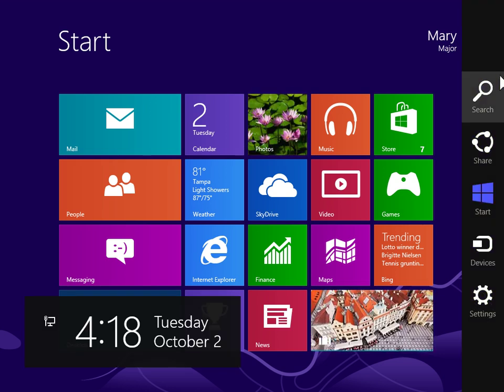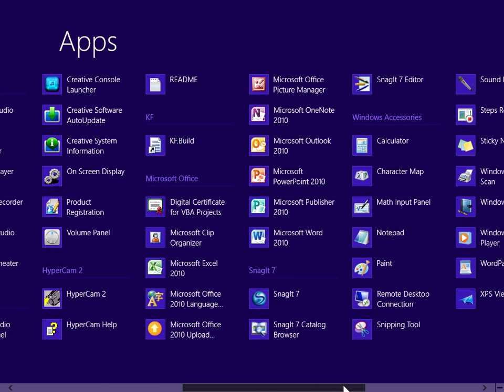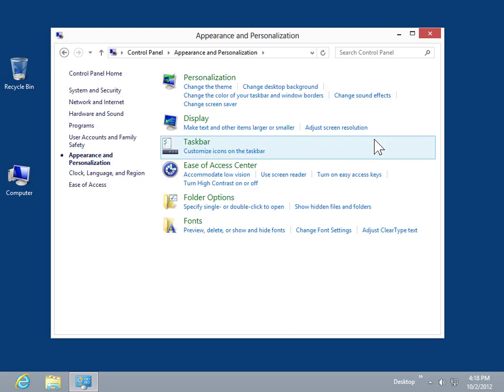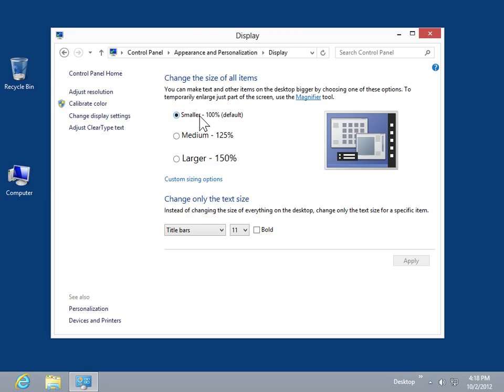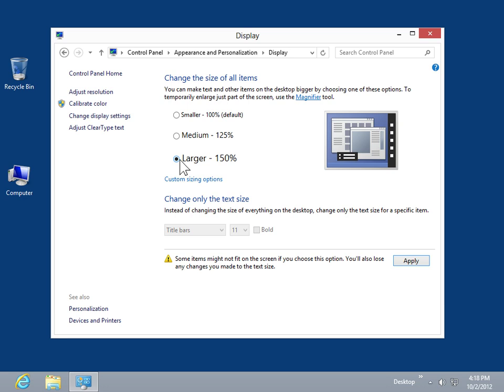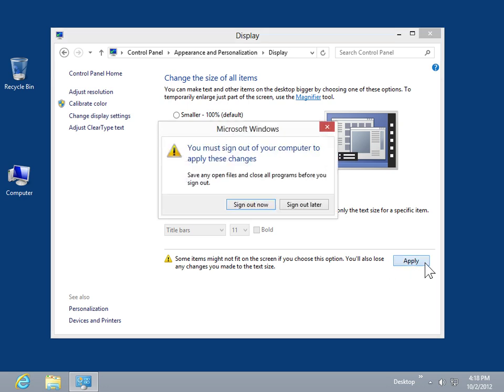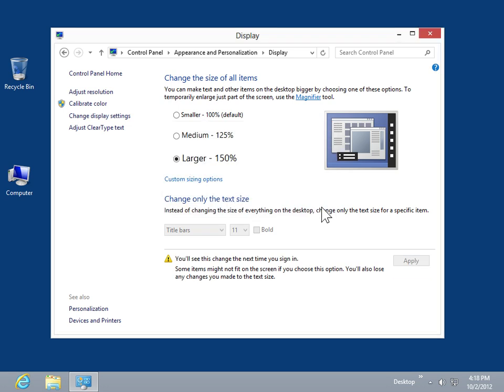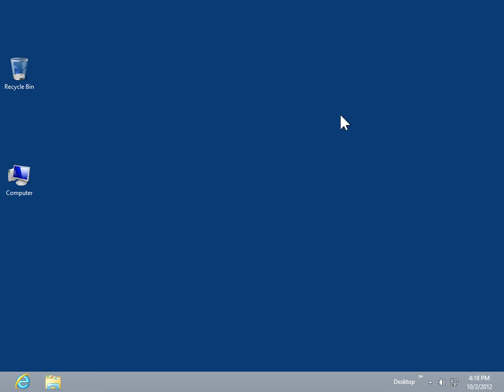Windows 8.0 Professional - Desktop Version Make the Text on the Screen Larger or Smaller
How to Make the Text on the Screen Larger or Smaller